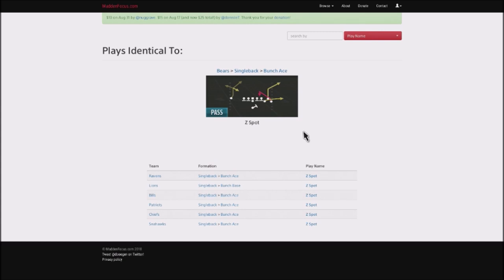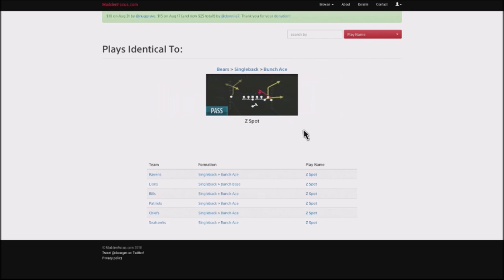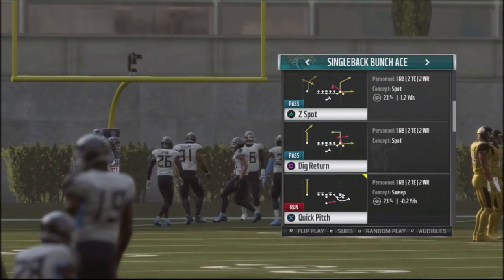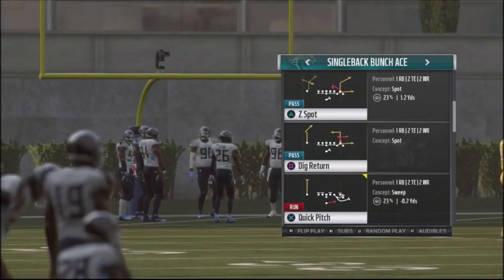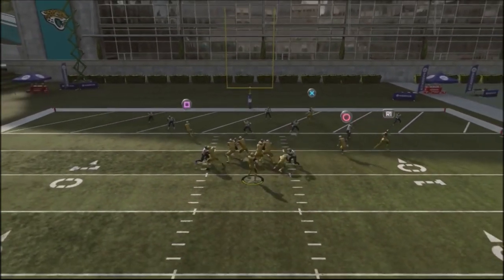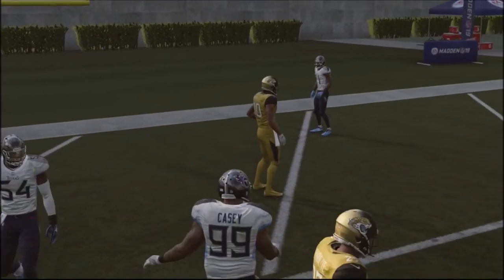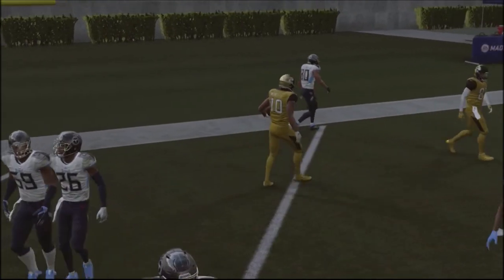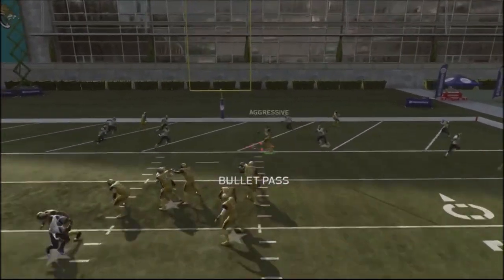MADDEN 19 REDZONE PLAY - USE THIS GLITCHY PASS ROUTE FOR EASY TDS